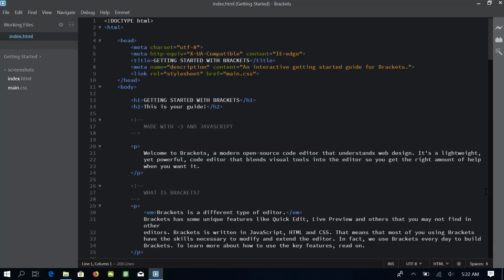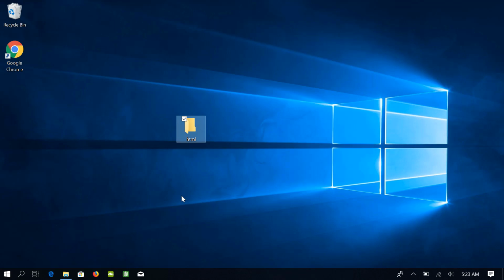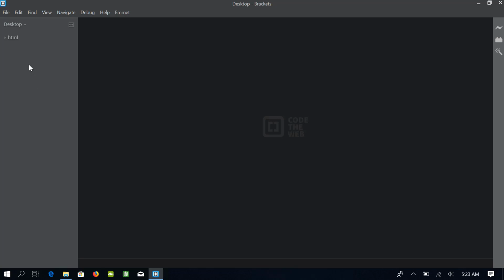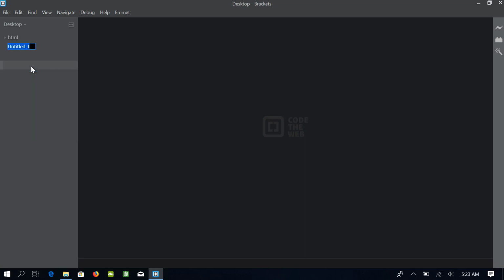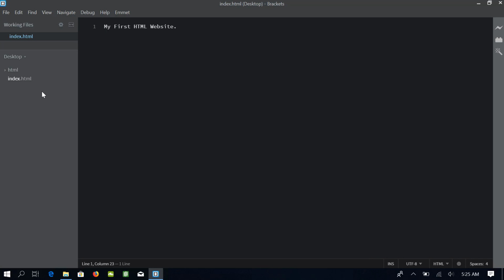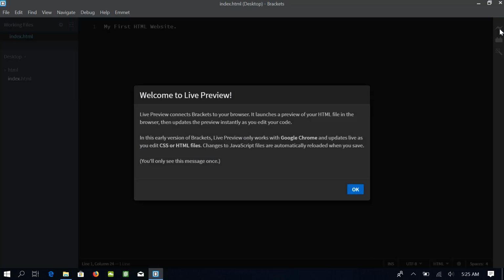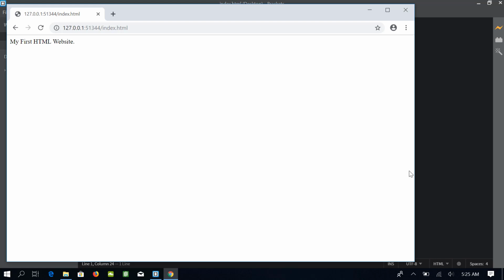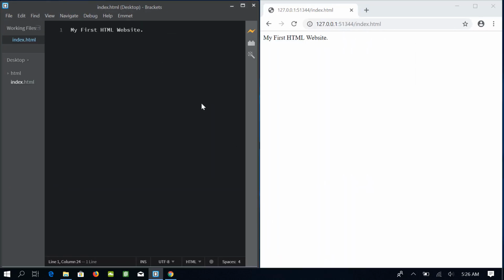3. Making your first website in HTML 5